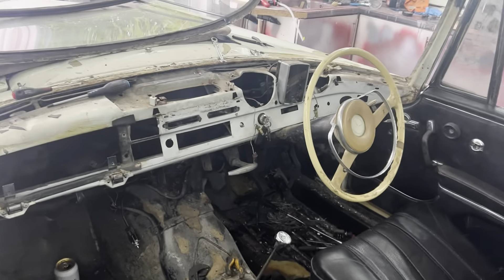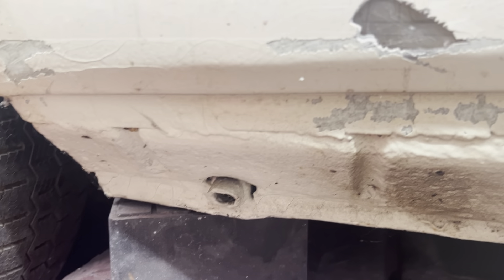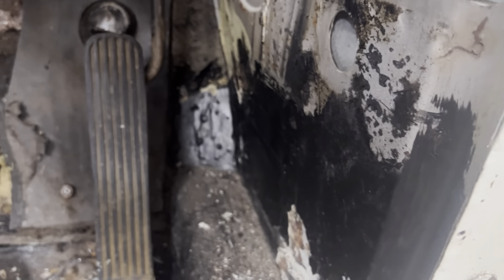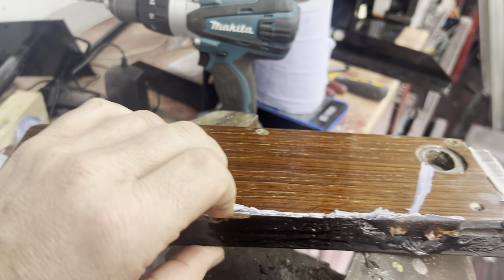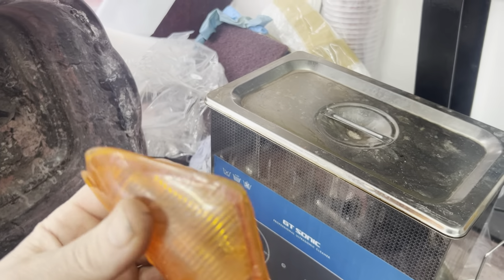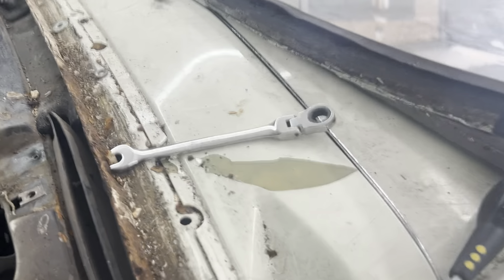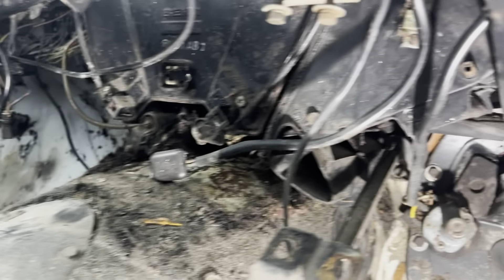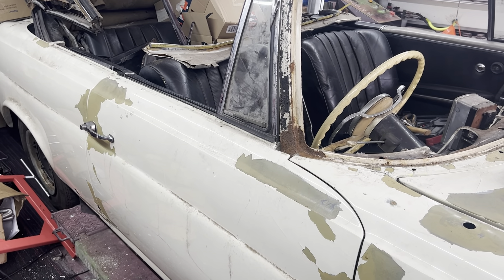Saving my grandads old car 1963 w111 Mercedes seb convertible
More progress on the late brake show barnfind Mercedes